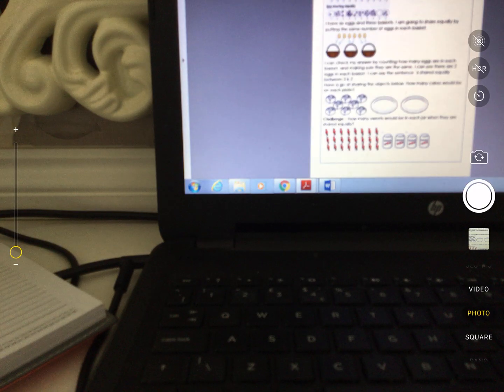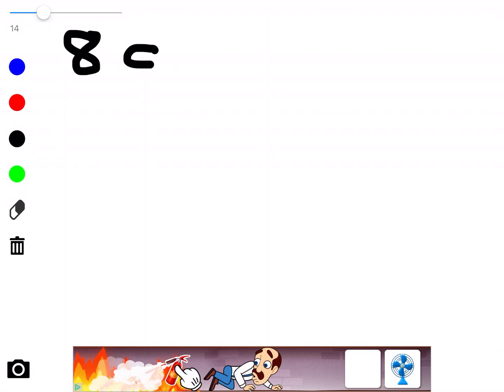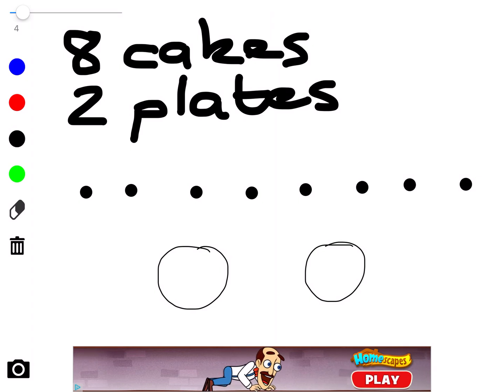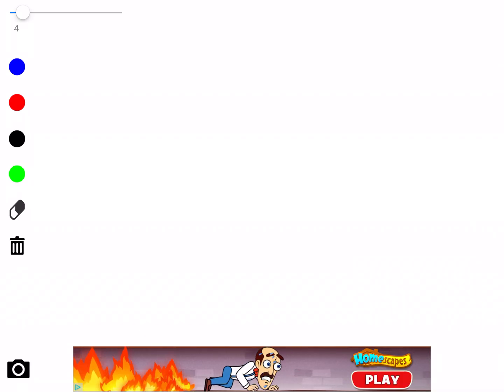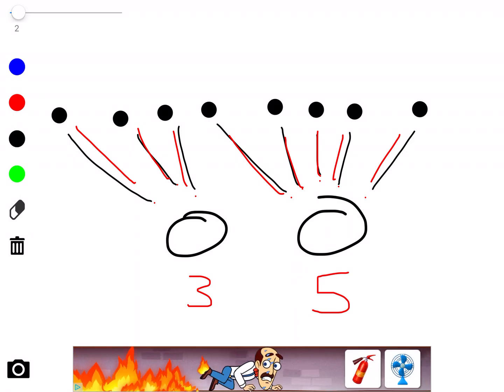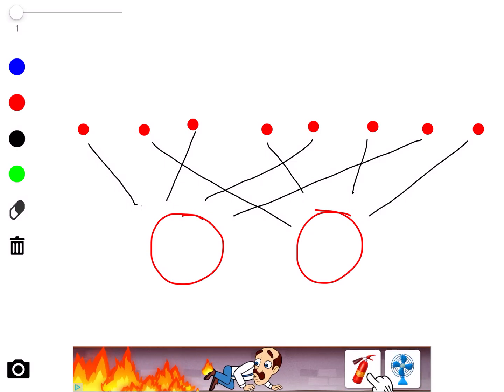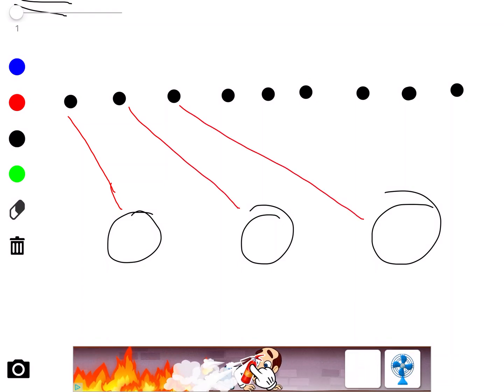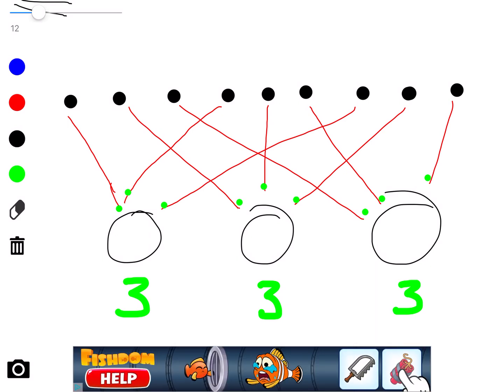YR and Y1 maths sharing and halving